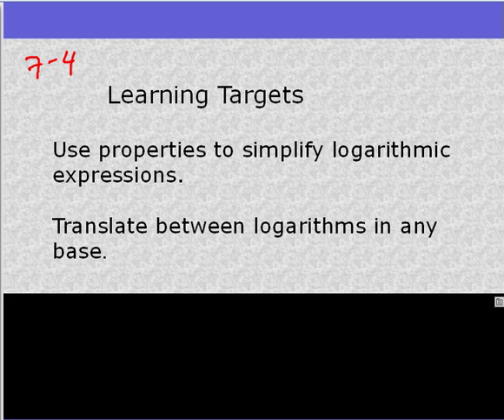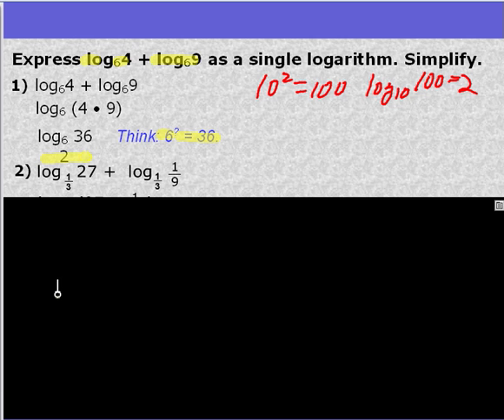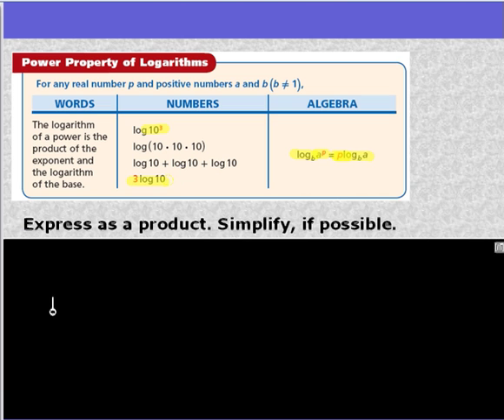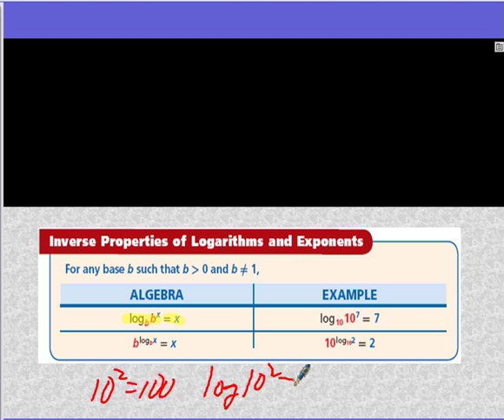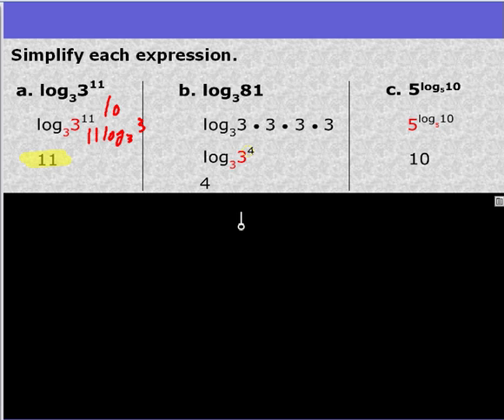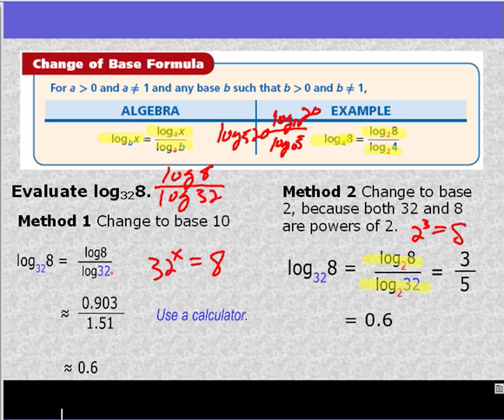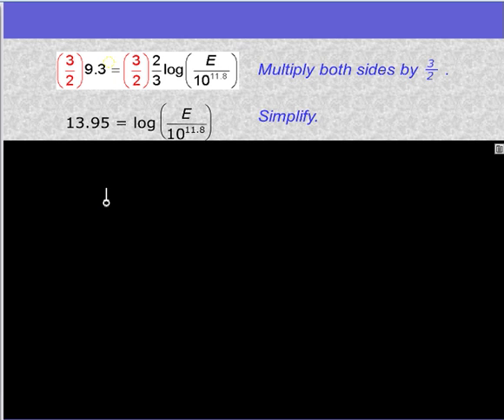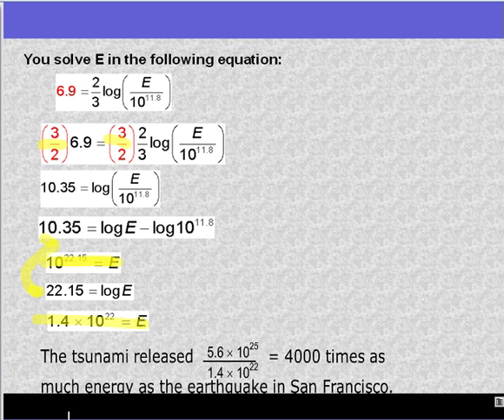Algebra 2 Section 7-4 Properties of Logarithms